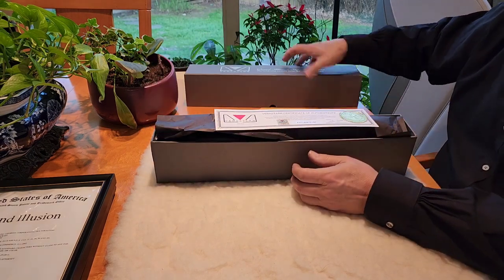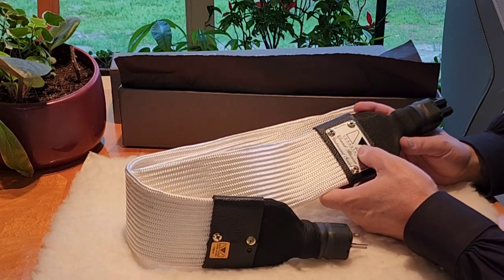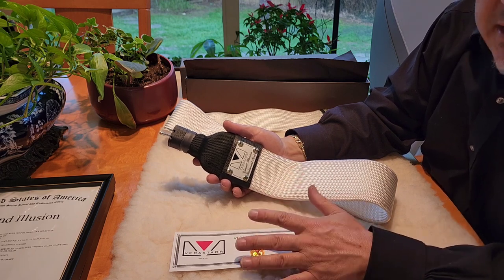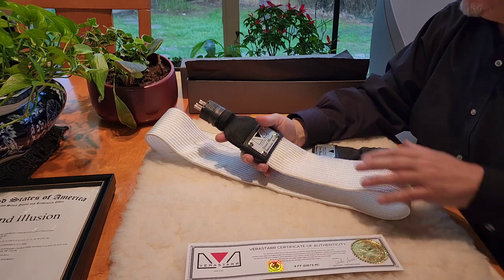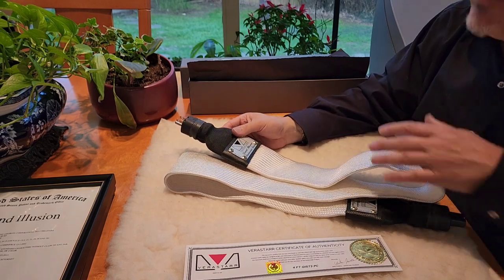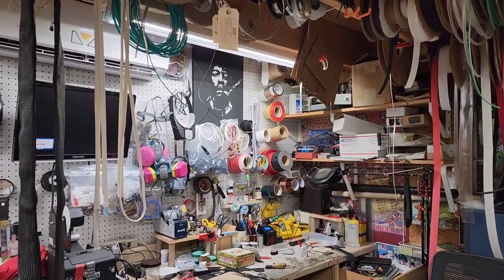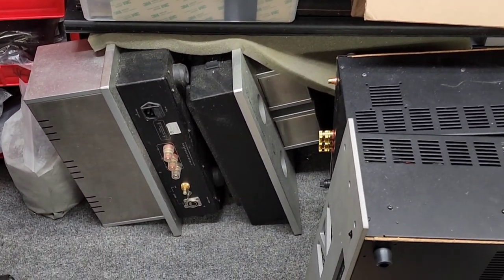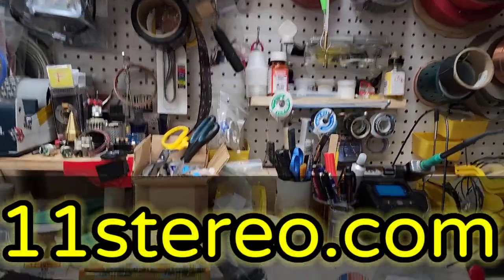MOST UNIQUE AUDIO AC POWER CABLE YOU'VE EVER SEEN !!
Here's another little gem that makes me different.
I actually design audio products.